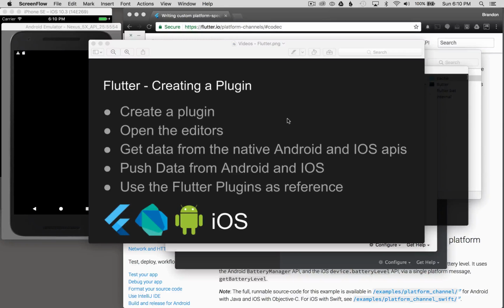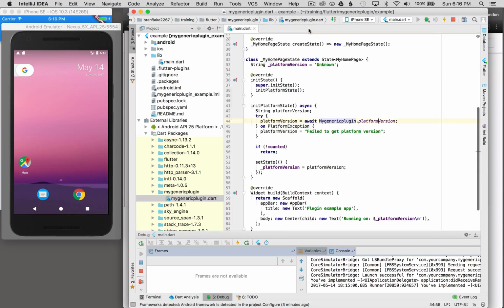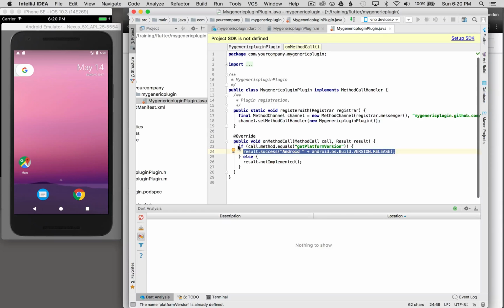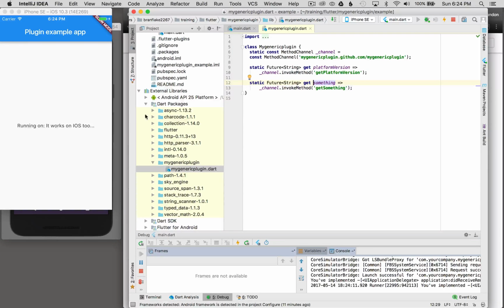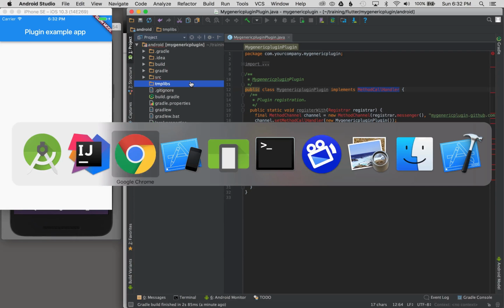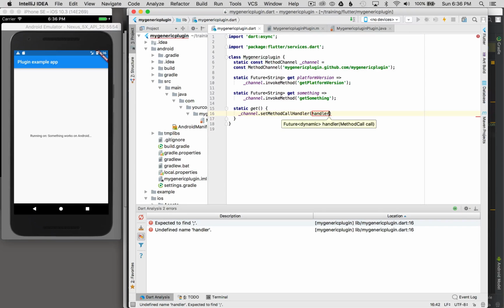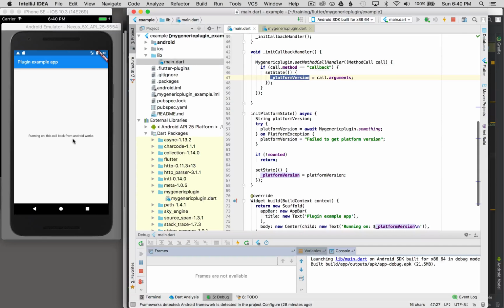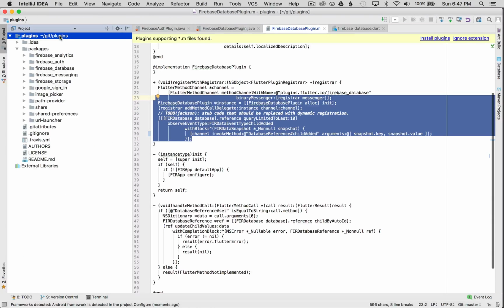Flutter - Creating a Plugin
This video covers:
Create a plugin
Open the editors
Get data from the native Android and IOS apis
Push Data from Android and IOS
Use the Flutter Plugins as reference